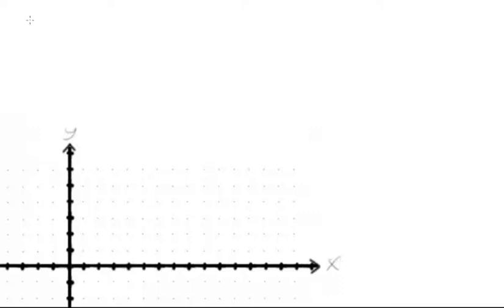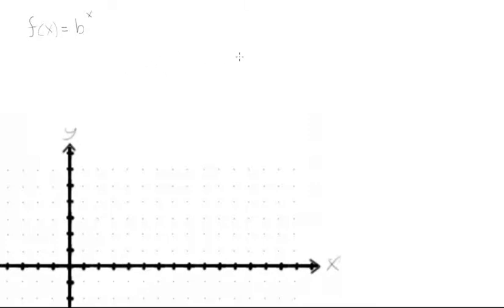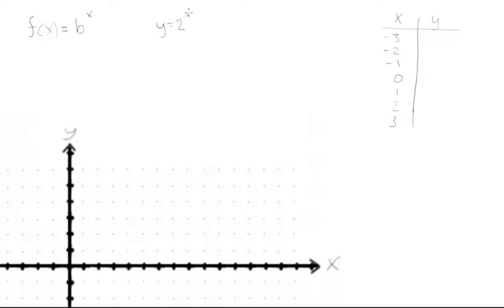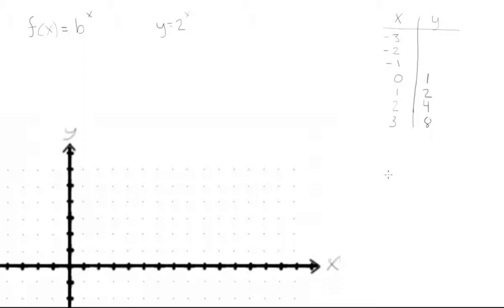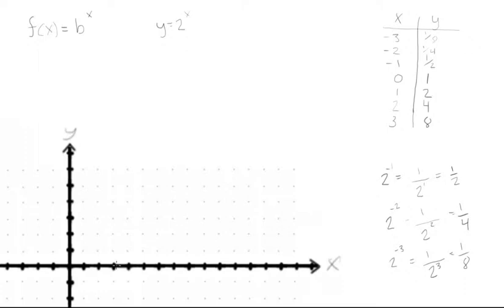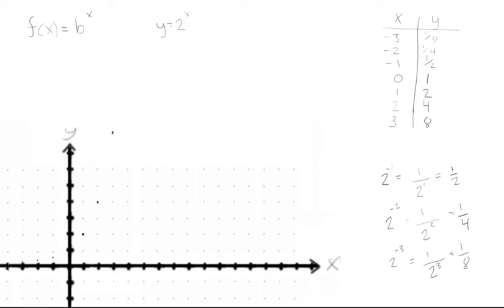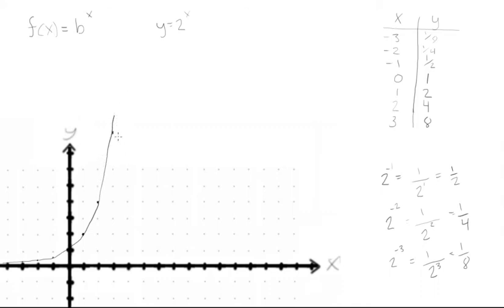Exponential functions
Calculus Tutorial: Exponential functions.